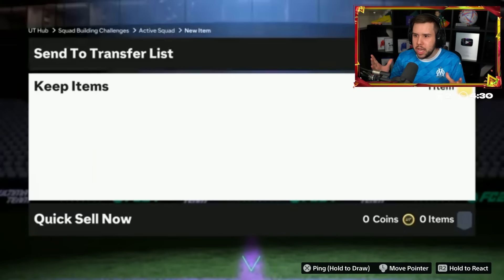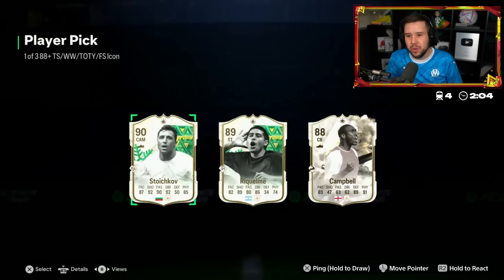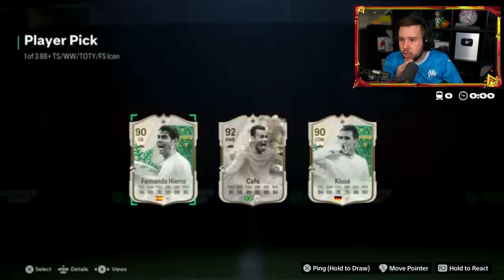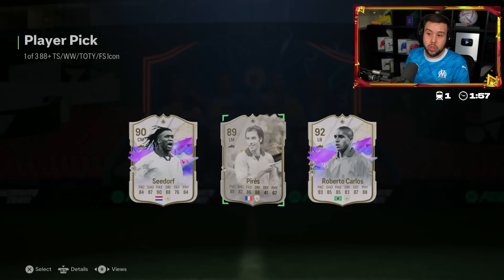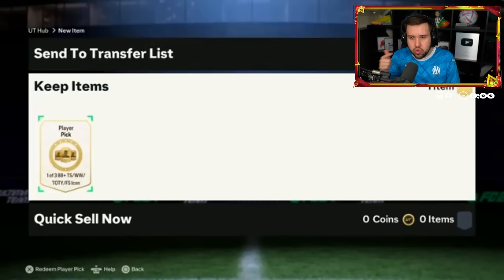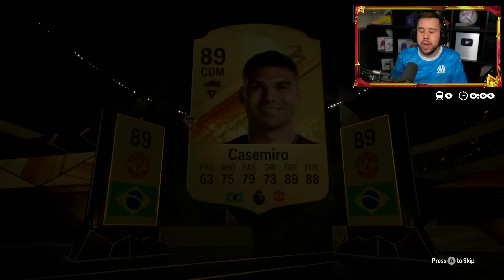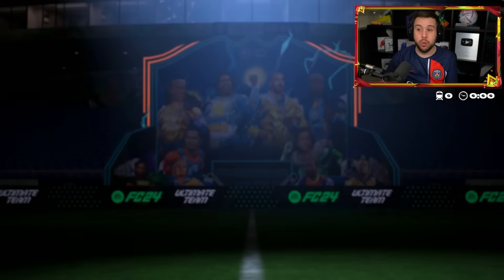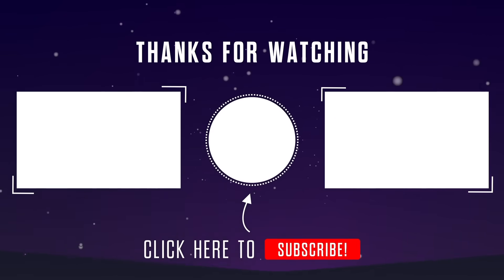50x 88+ ICON PLAYER PICKS! 🥳 FC 24 Ultimate Team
50x 88+ ICON PLAYER PICKS! 🥳 FC 24 Ultimate Team